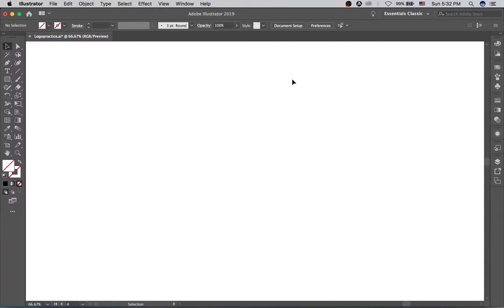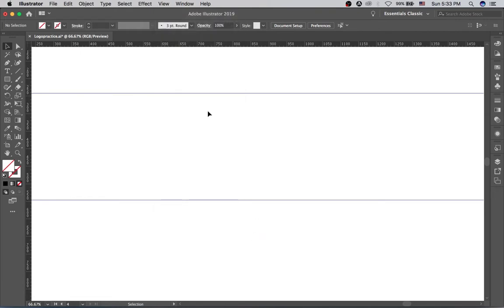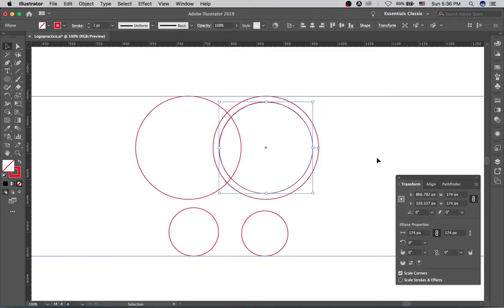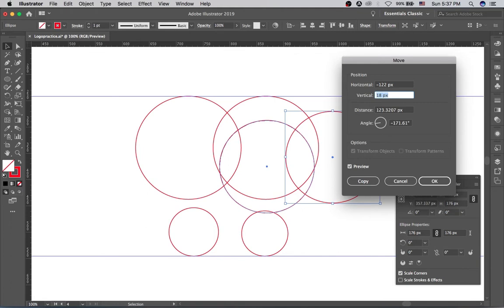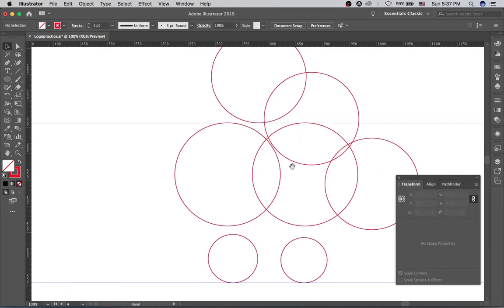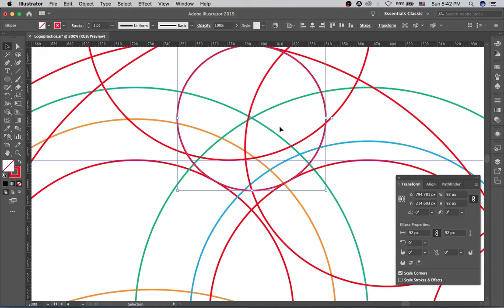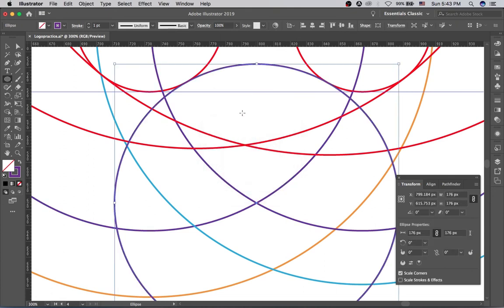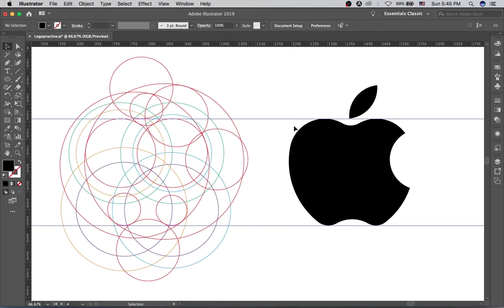How to design the Apple logo in Adobe Illustrator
Hey everyone I'm back with the tutorial you've been waiting for!

Thansk again for watching hope you'll learned something new!